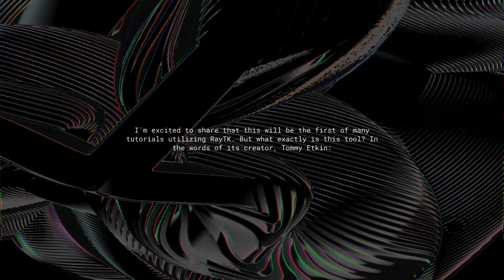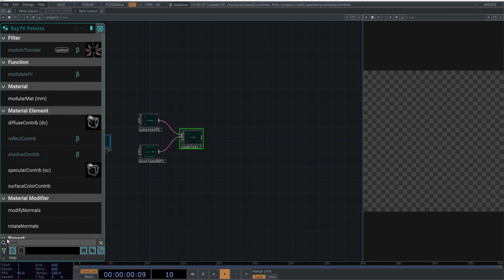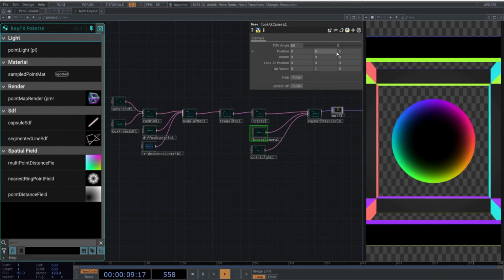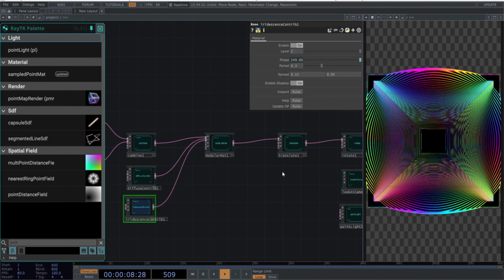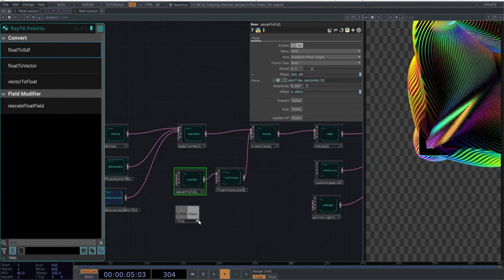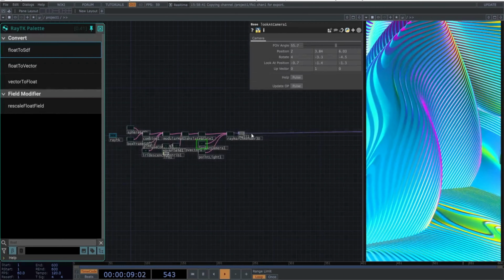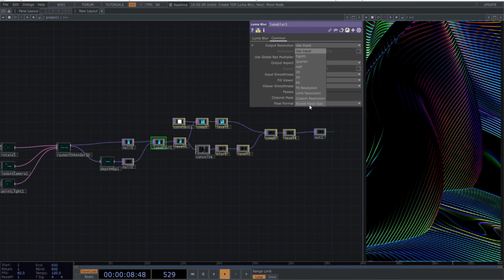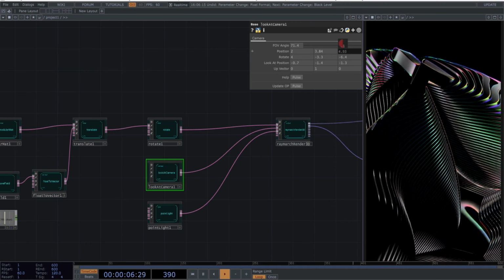TouchDesigner Tutorial: Generative Black Undulating Ribbon with RayTK for Poster Design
In this TouchDesigner tutorial, you will learn how to create a black undulating ribbon effect using the RayTK library. We explore the setup of SDF shapes and how to manipulate them with modular materials and custom contributors. The process covers everything from the initial Ray March Render 3D setup to a post-processing chain for a metallic finish.

*TIMECODE*

00:00 *Introduction to RayTK*
This tutorial introduces the process of creating a black undulating ribbon.
We explore RayTK, a library enabling raymarching and shaders without code.

00:36 *How to Use RayTK*
Download the necessary toolkit assets from the provided GitHub repository link.
Drag the talks file into TouchDesigner and use Alt+R to open the menu.

01:16 *Operator Network Setup*
Start building the network using Sphere SDF, Box Frame, and Combine operators.
Integrate modular materials with diffuse and iridiscence contributors for surfaces.

02:40 *Rendering and Camera*
Add the RayMarch Render 3D operator to visualize the final scene output.
Configure the Look At Camera and Point Light to define the 3D space.

04:02 *RayTK Parameters*
Adjust the Stair Union settings and animate the offset with ABS time.
Fine-tune the modular material values to establish the core visual style.

05:26 *Deforming the Surface*
Use Wave Field and Float to Vector operators to create ribbon movement.
Implement an LFO chop to modulate surface waves for organic motion.

08:41 *Post-Processing Network*
Setup a secondary network for image filtering and depth map processing.
This stage focuses on achieving a professional Black Metallic aesthetic look.

10:24 *Final Polish and Parameters*
Select Luma Blur to soften aliasing and refine the composite blending modes.
Adjust the final levels and pixel formats to output the highest quality.

*Tommy Etkin* (_RayTK Cretor_)
"RayTK is a library of components for TouchDesigner that empowers creators to use raymarching and shaders without having to write any code. Shaders are powerful, but writing them is complicated and requires programming knowledge that many artists do not have. Even for artists that do have that knowledge, it can be a tedious and error-prone process."